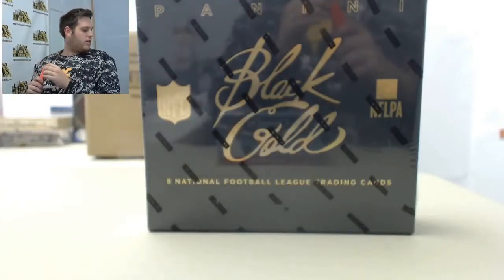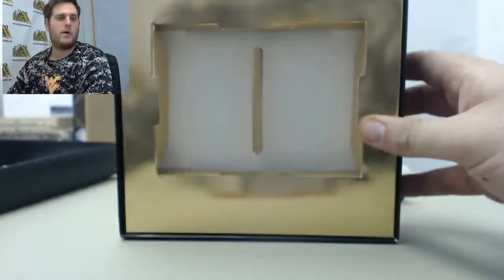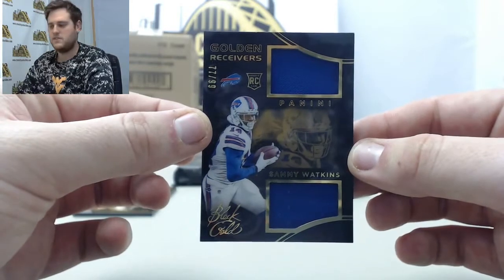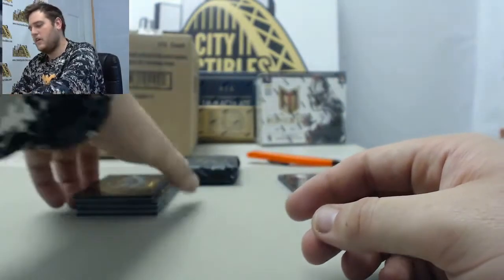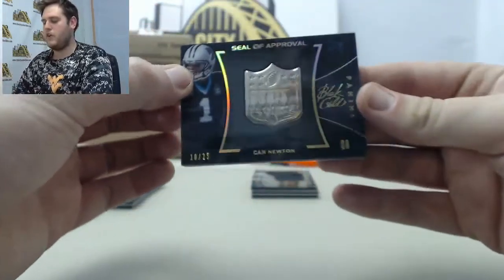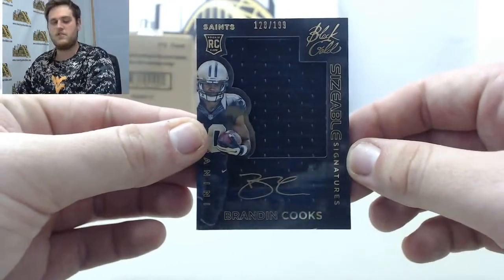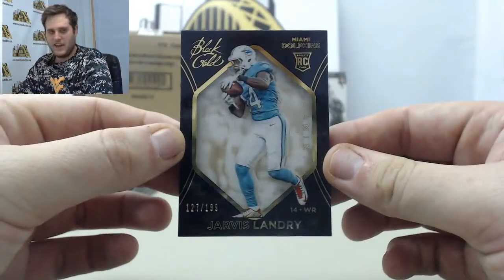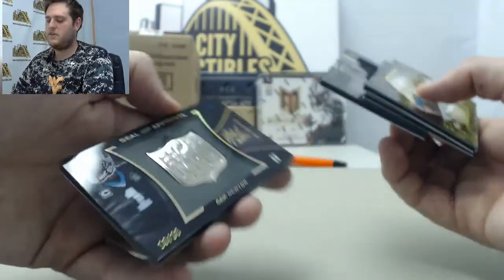brick-2014 Black Gold Live Box Break